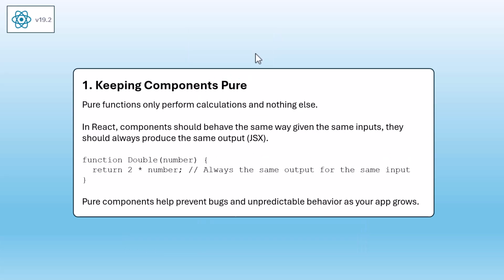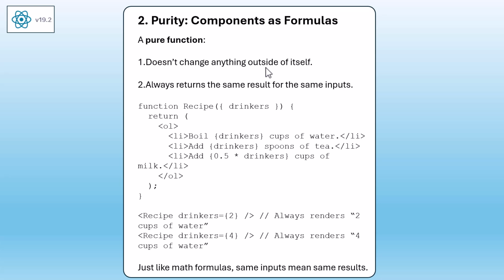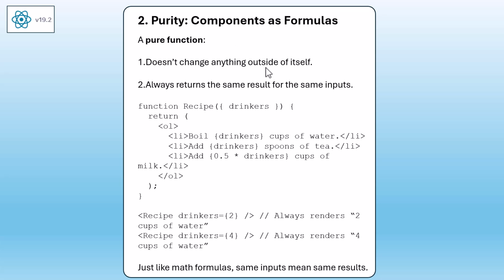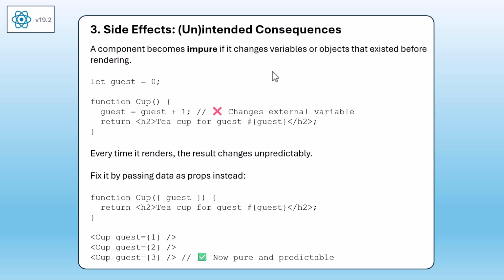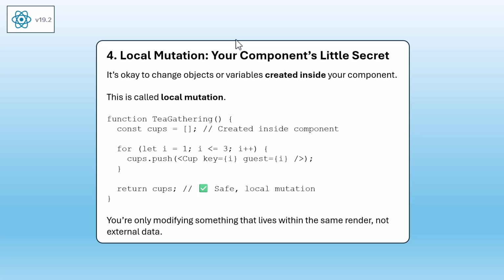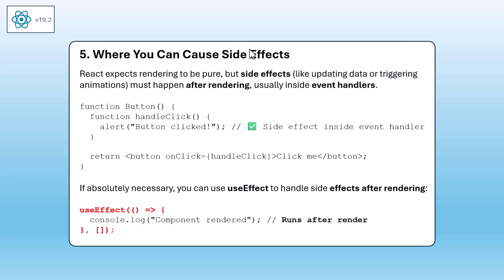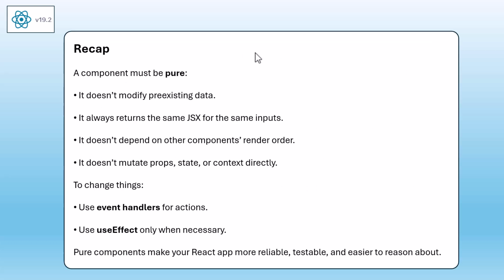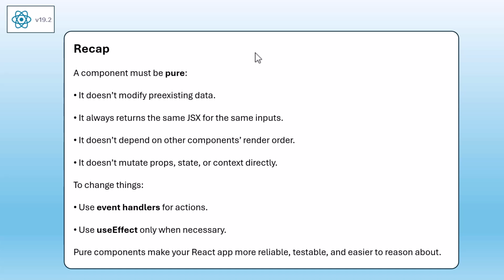React 19.2 - Lesson 8 - Keeping Components Pure